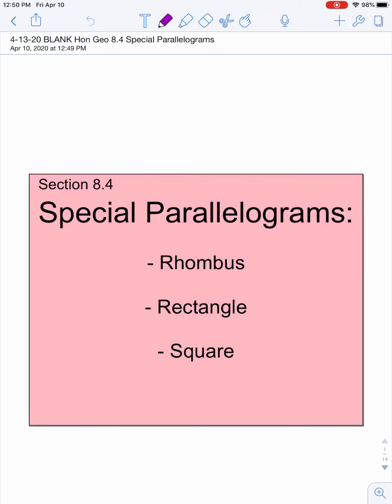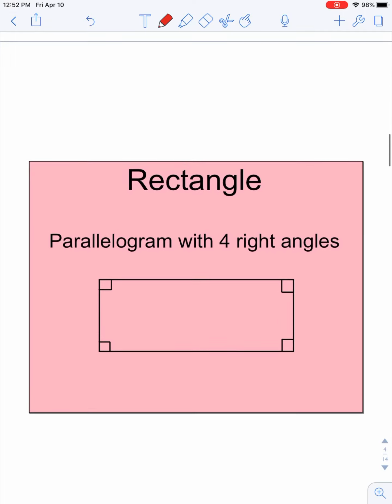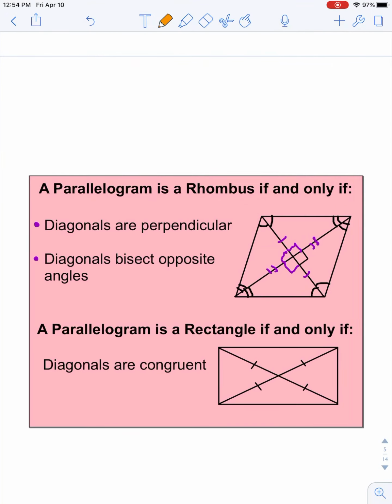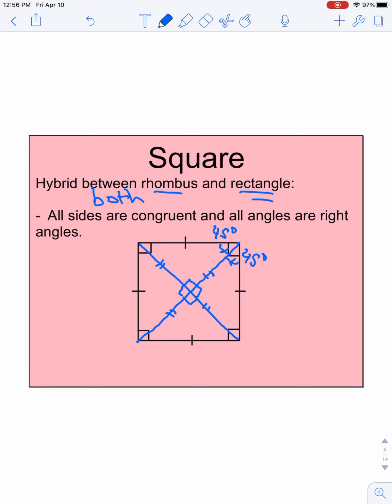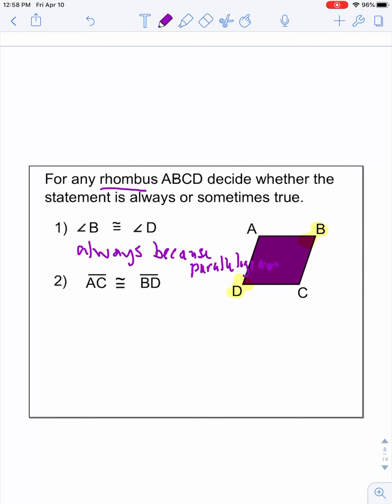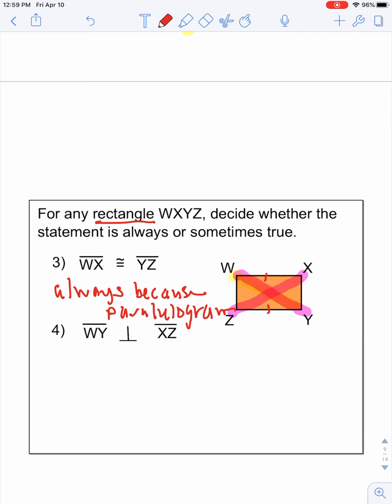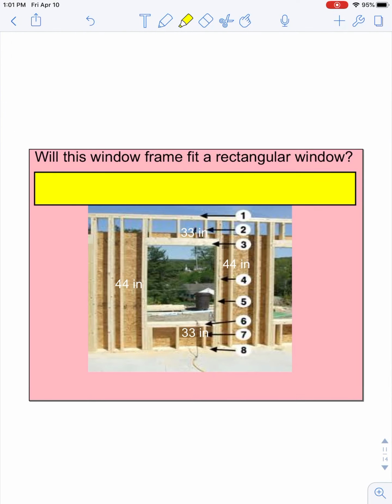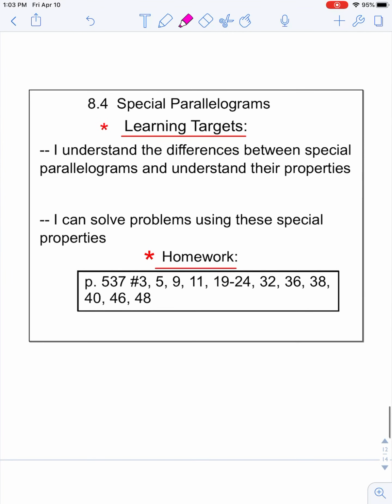Hon Geo 8.4 Video